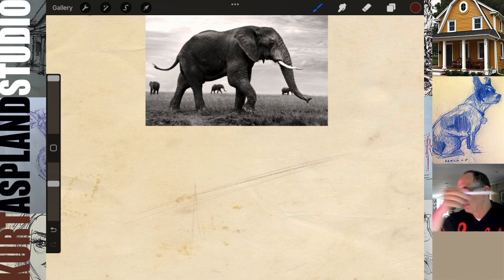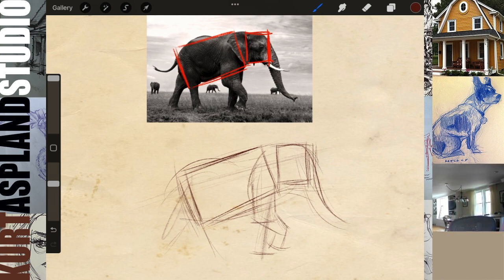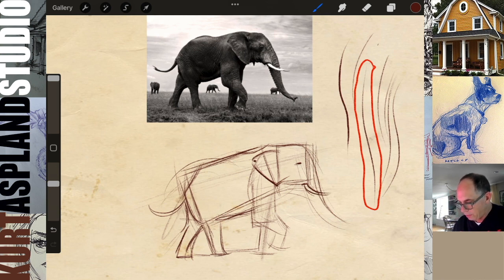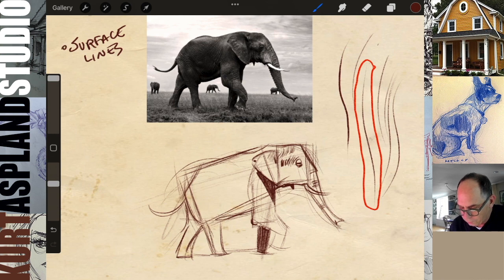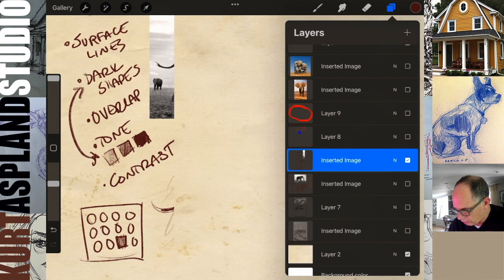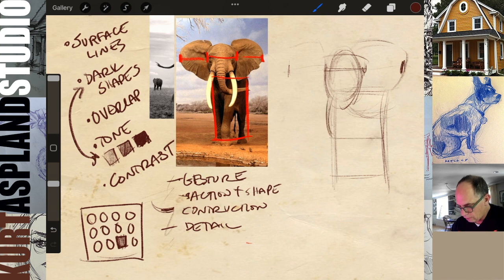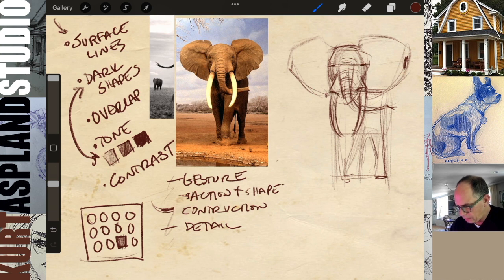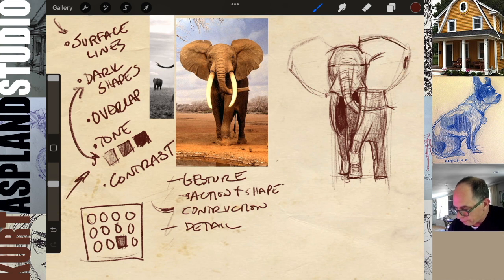Five Tools Every Artist Should Know - To Draw Elephants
How to draw a elephant!